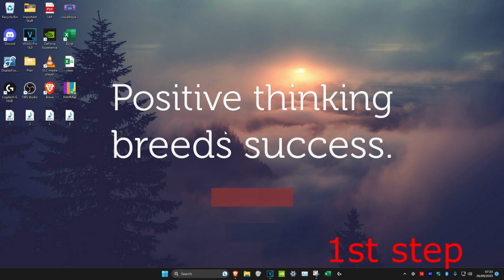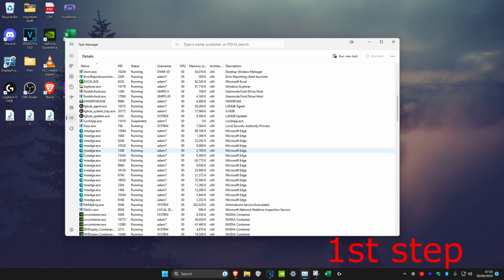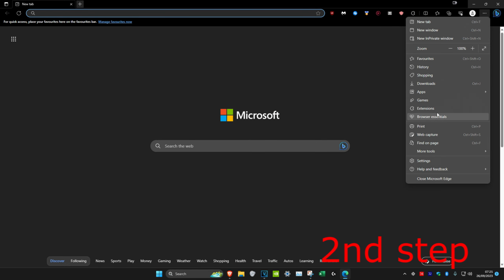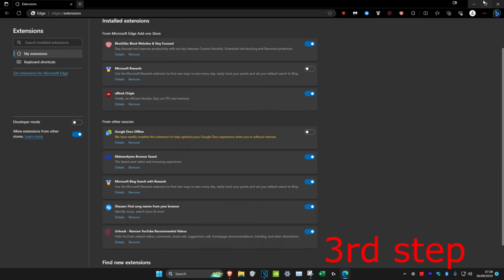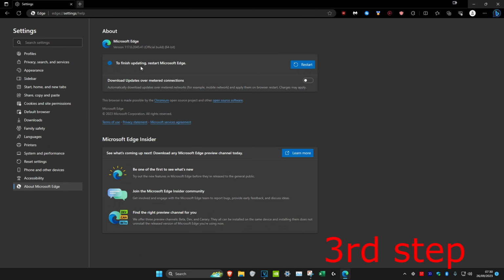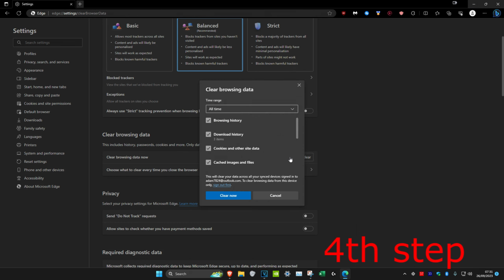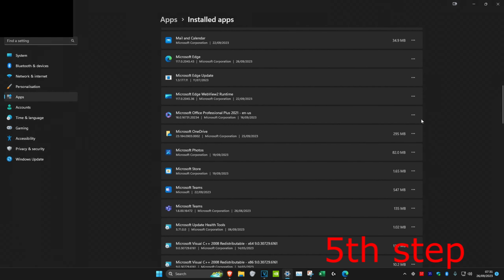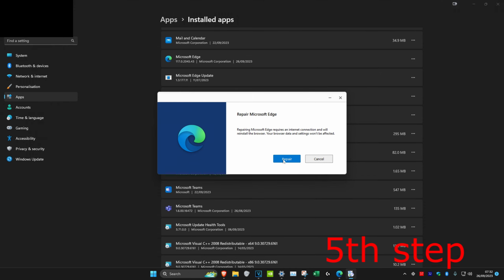How to Fix Microsoft Edge NOT Opening & Responding in Windows 11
How to Fix Microsoft Edge (not Opening and Responding) in Windows 11

In this video, I have shared 5 effective methods that will surely fix your edge, not working problems.

1. Close all Edge files from the Task Manager
2. Remove unwanted Extensions
3. Update Microsoft Egde
4. Clear browsing data and cache
5. Repair Microsoft Edge